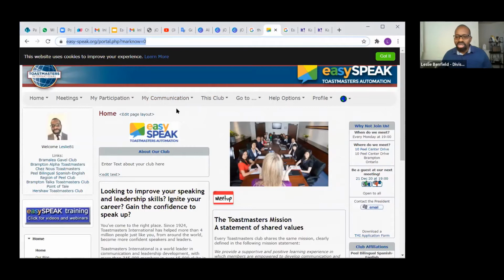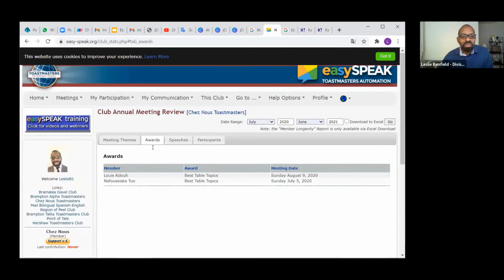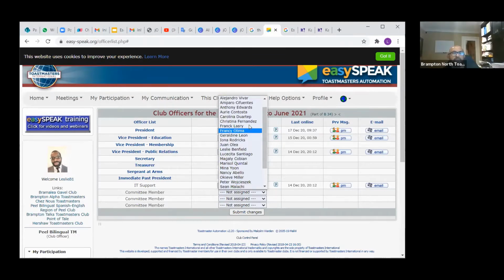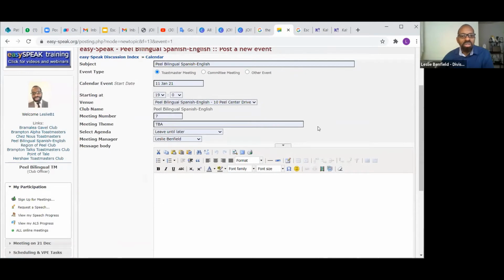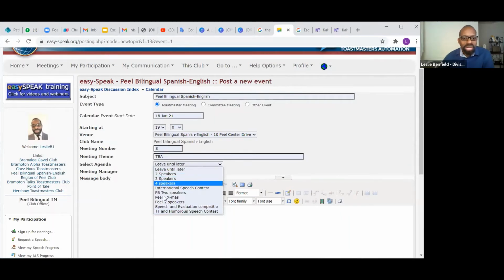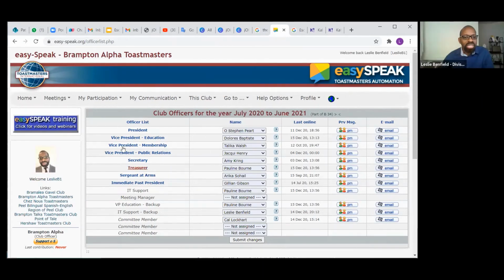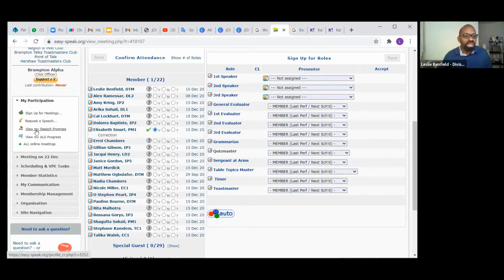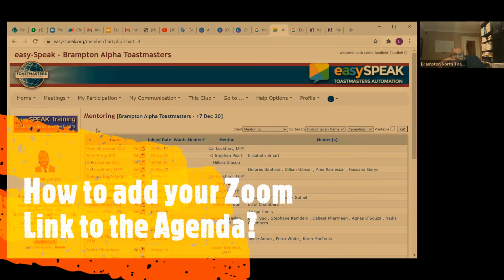Easy Speak Training Dec 2020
Toastmasters Easy Speak Website Training